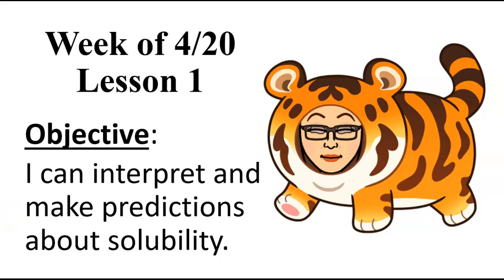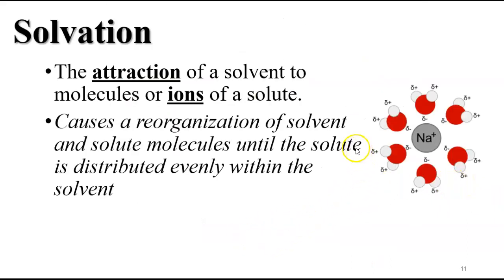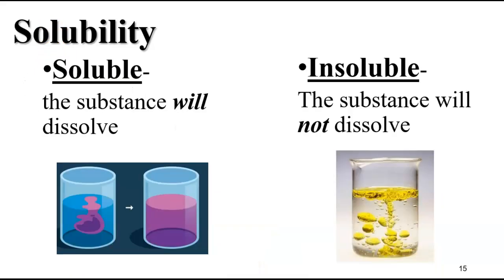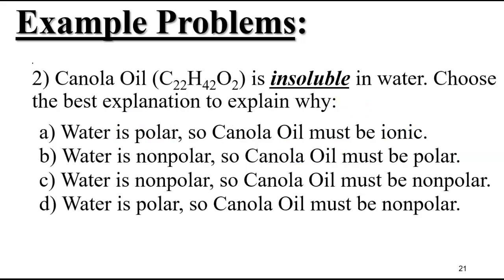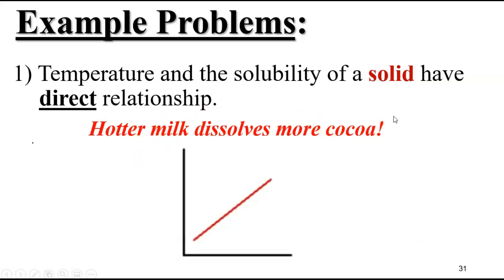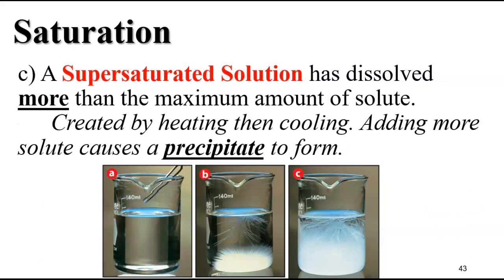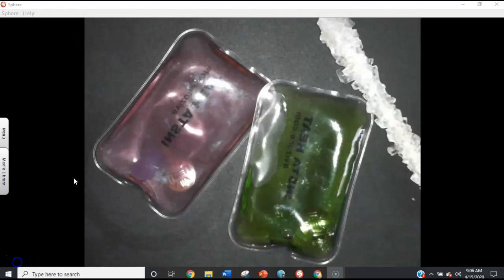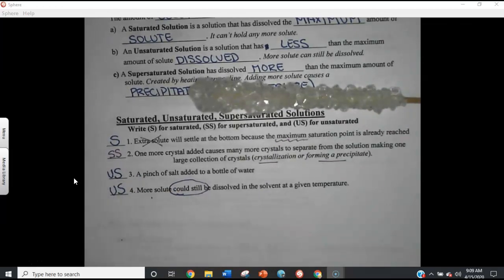Week of 4/20 Lesson 1 Notes Video